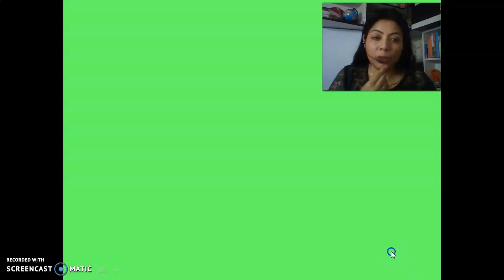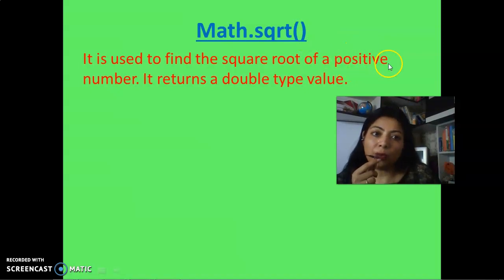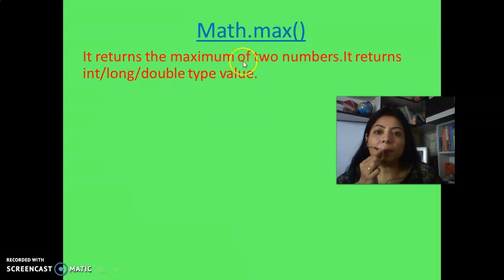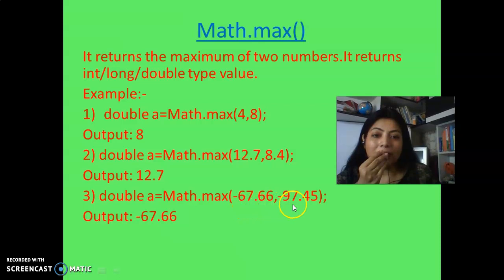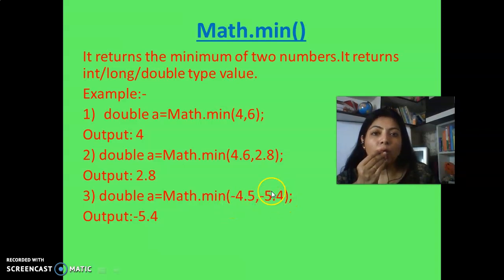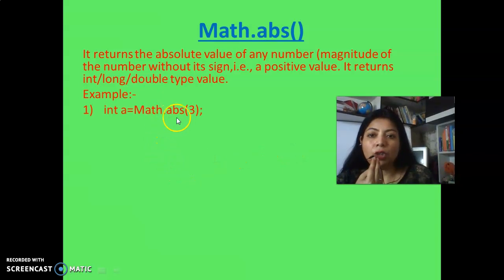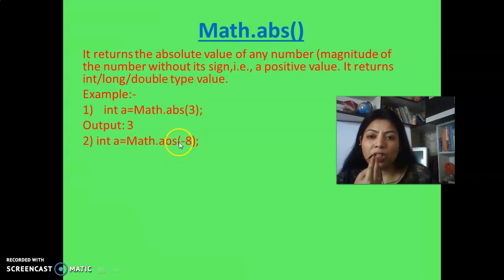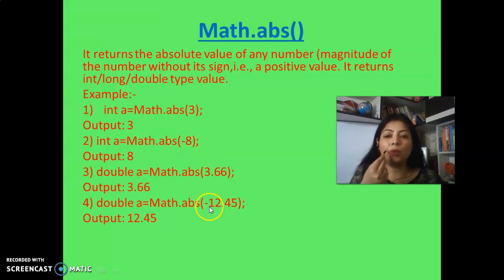MATHEMATICAL LIBRARY METHODS (FUNCTIONS) IN JAVA (PART-1)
Discuss Mathematical Library Functions in JAVA with Examples.Explain Math.sqrt(),Math.abs() ,Math.min(),Math.max(),Math.pow() functions with output sets.